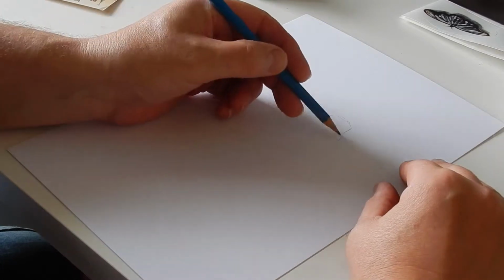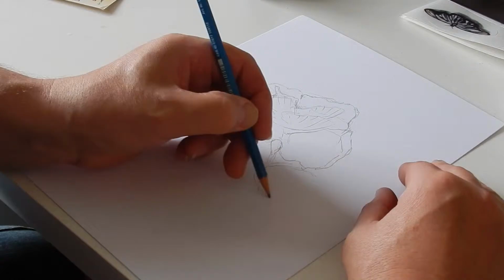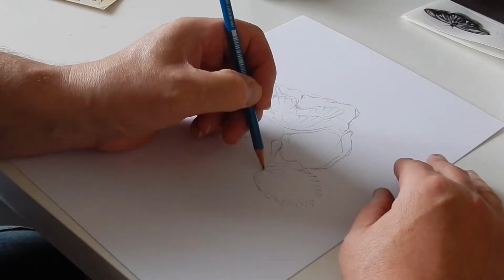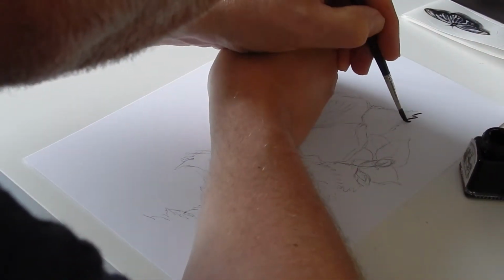Inktober Challenge 2017 - Day 2 with Indian Ink, Sable brush and lining pens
My first go at Inktober. I decided to have a go at the 11th hour.  This is my day two drawing.